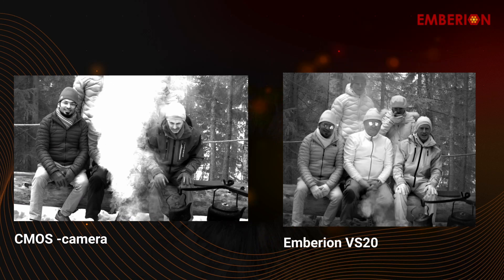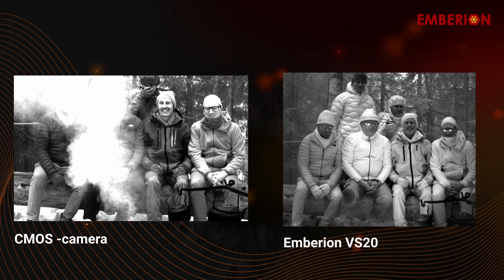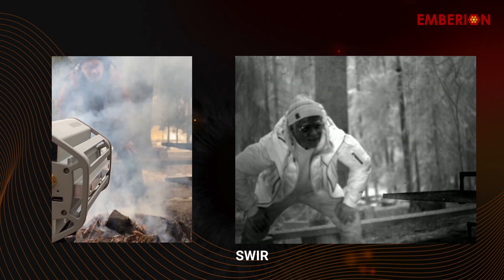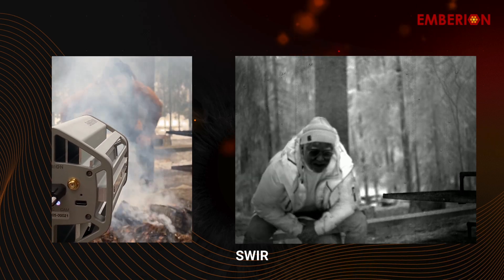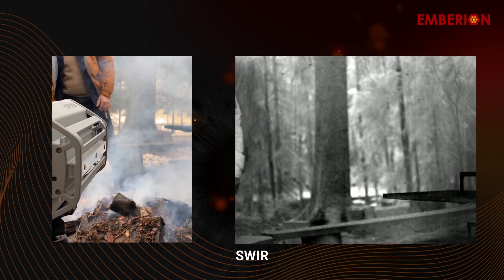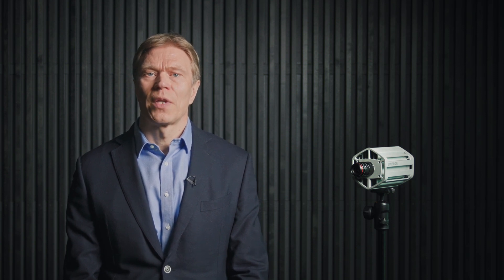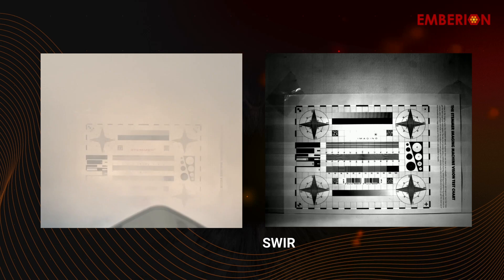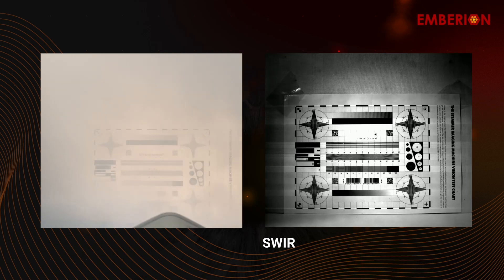Emberion VS20 Vis SWIR Camera - Defense & Surveillance Application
Emberion VS20 wide spectral range enables defense & surveillance application. It has a wide spectral range from 400-2000nm and can see through smoke henceforth capture images reliably in adverse conditions.